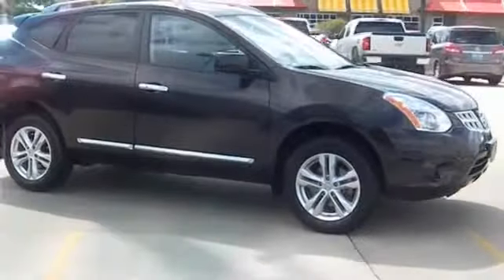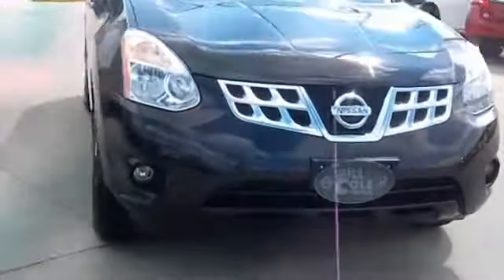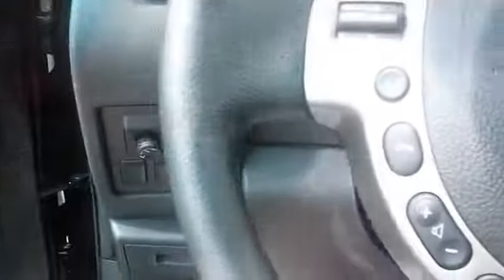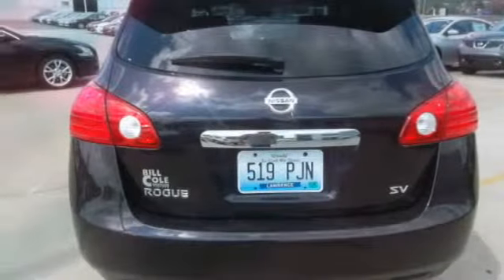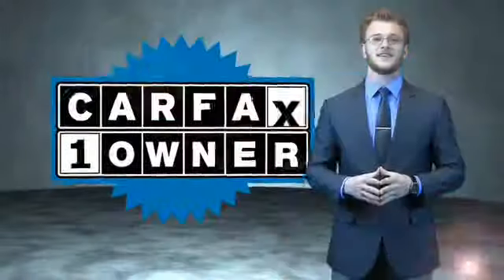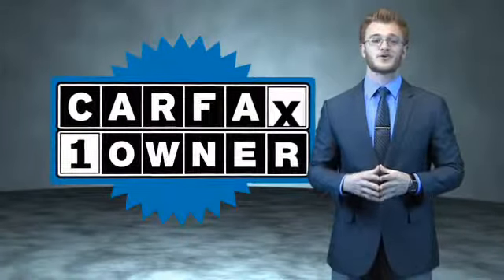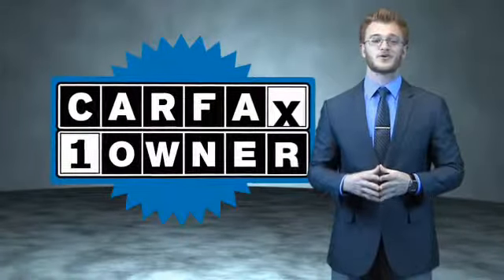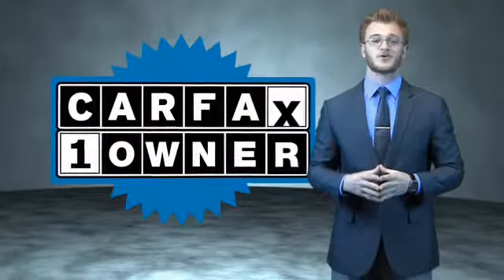2013 Nissan Rogue BNX2585A - Ashland KY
Year: 2013
Make: Nissan
Model: Rogue
Trim: SV
Engine: 2.5 liter 4 cylinder FWD
Transmission: CVT
Color:
Mileage: 22025
Address:
VIN:JN8AS5MT6DW527239